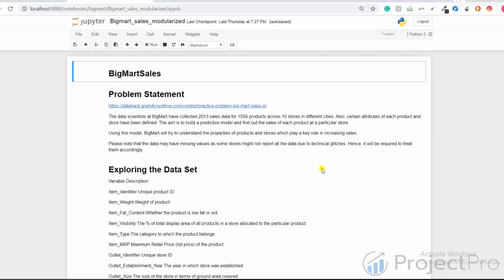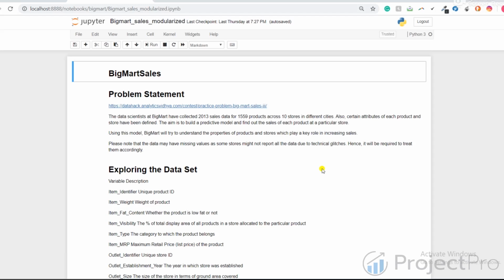BigMart Sales Prediction | The Business Problem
Data Science Project in Python on BigMart Sales Prediction | The Business Problem
ProjectPro is a globally unique platform that provides verified solved end-to-end project solutions in Data Science, Machine Learning, and Big Data. We also offer tech support and expert sessions to solve your project-related queries!